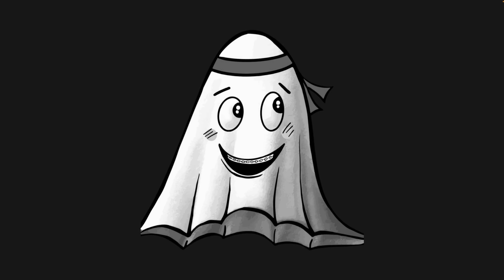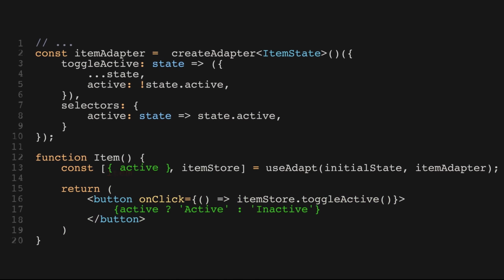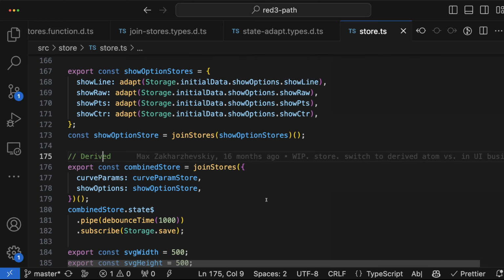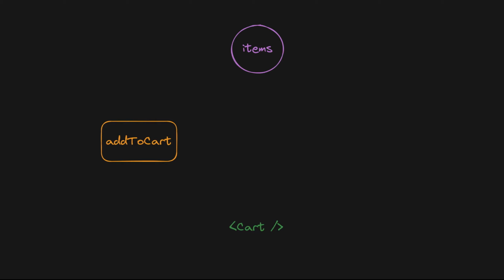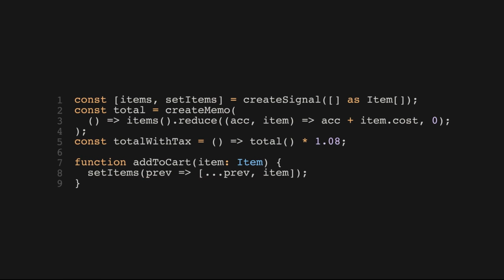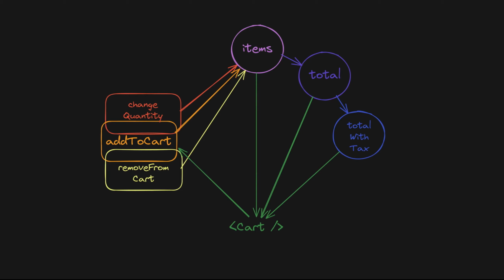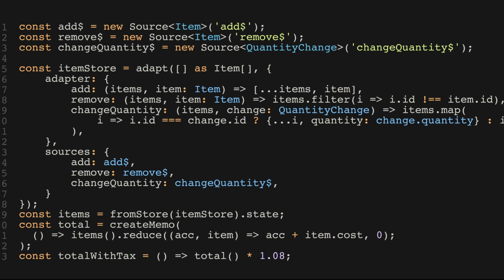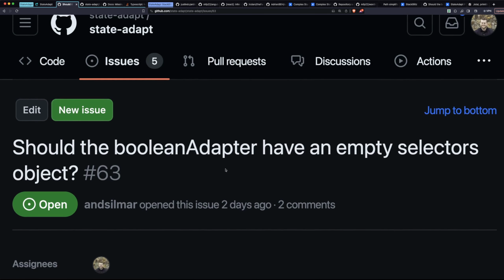Fake tradeoff: Jōtai vs StateAdapt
Developers believe in a false spectrum of state management where you have to choose between scalable but boilerplatey, and less scalable but minimal. Redux is scalable, and Jotai is minimal.

But this spectrum isn't real, because StateAdapt is both more scalable than Redux and more minimal than Jōtai.

59 insertions, 78 deletions (24%)

105 insertions, 141 deletions (26%)

308 insertions, 410 deletions (25%)

0:00 Spectral Phenomena
0:24 Code reduction
0:41 useSetAtom
1:23 Derived states: View vs Model
2:14 State adapters for model states
2:50 joinAdapters
3:56 joinStores
4:16 Joined state and Red3 Path app
6:27 RxJS
8:00 MVC
9:40 MVC code
10:02 Unidirectional code
11:46 Unidirectional derived states
11:57 Chloromaps duplicate code
13:08 Declarative code & colocation
13:50 Unidirectional state
14:37 Unidirectional state code
16:27 Unidirectional state again
16:50 RxJS is more unidirectional than Redux
17:18 Unidirectional events
17:45 100% unidirectionality & CycleJS
18:13 Summary
18:30 Disclaimers: Jōtai is great, StateAdapt is new